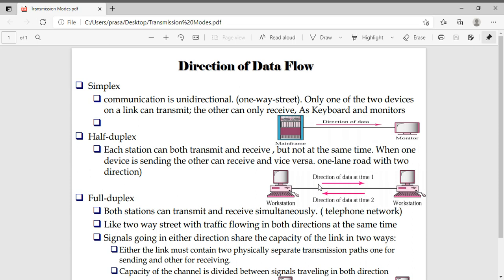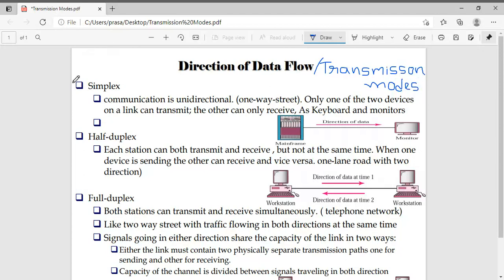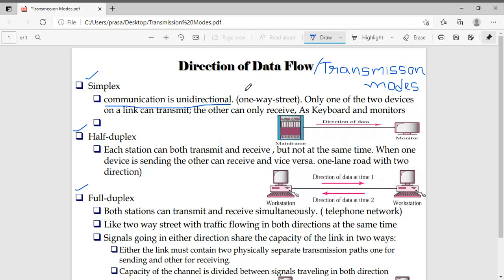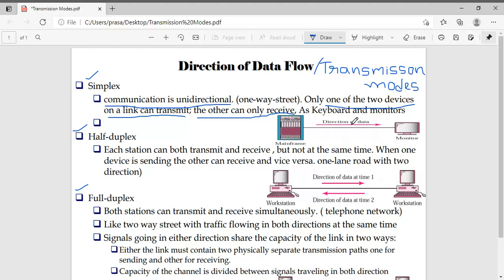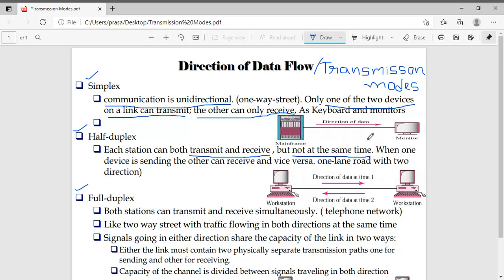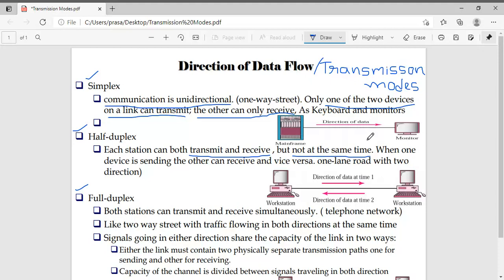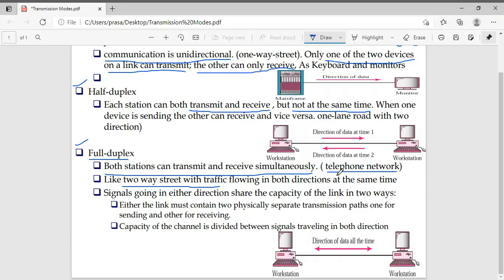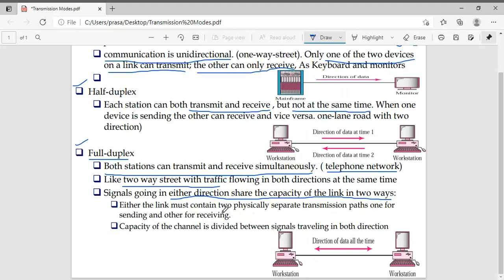Transmission Modes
Computer Networks